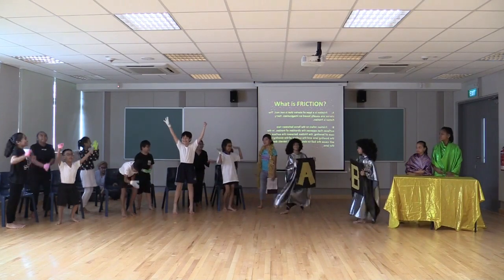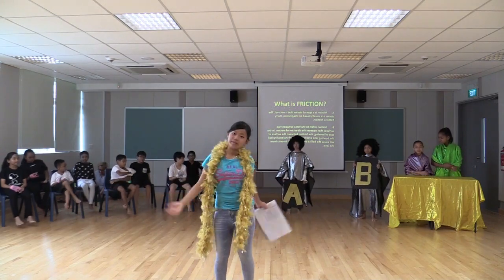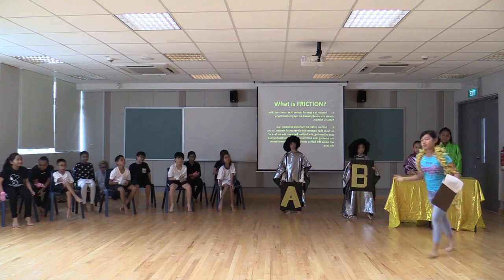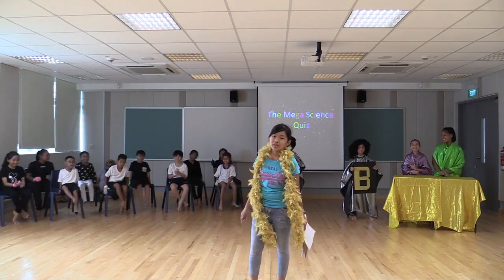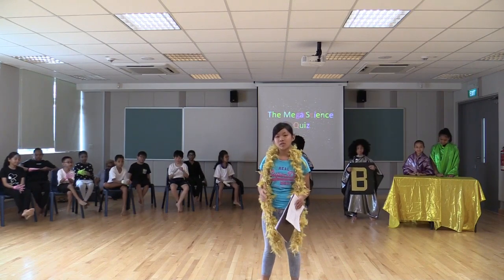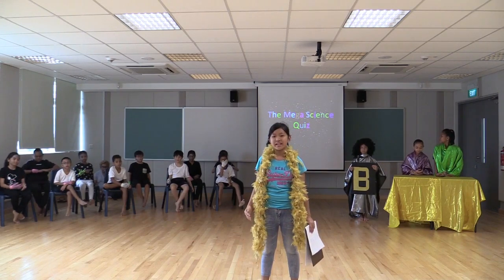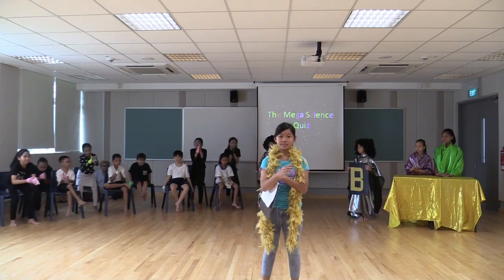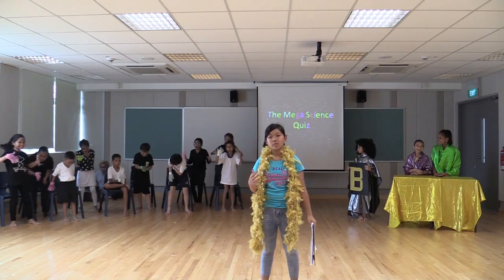The Mega Science Quiz - Teck Whye Primary School ISDC 2018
Have you ever thought about the calculations and bio-mechanics behind the sports, now known as Bowling? Concepts like FRICTION and hook trajectory are important for a bowler to know in order to get high scores in the game. Join the students from Teck Whye Primary School in their highly interactive game show called The Mega Science Quiz as they unravel the scientific terms and concepts behind bowling.